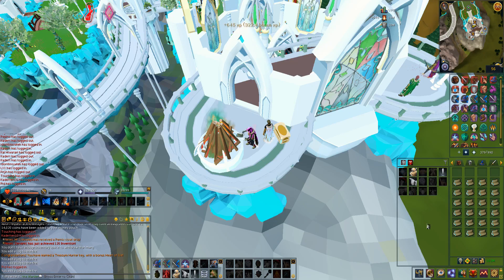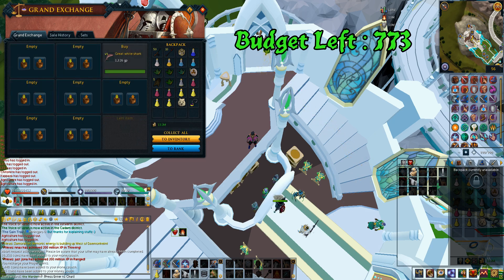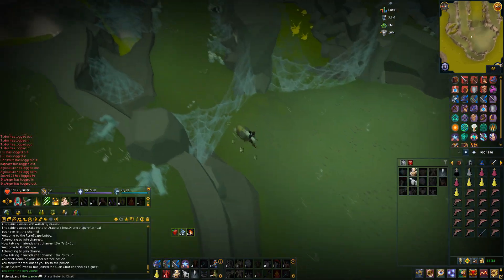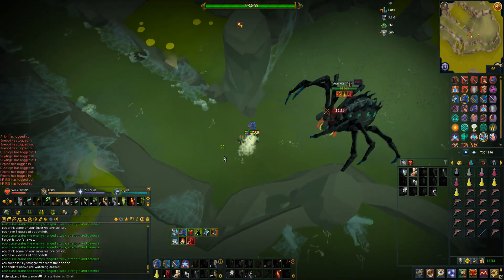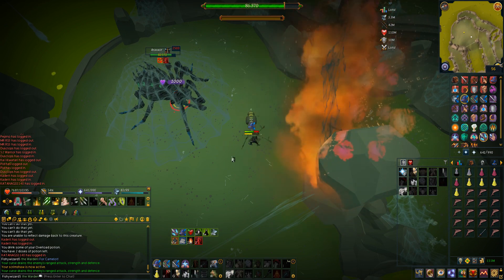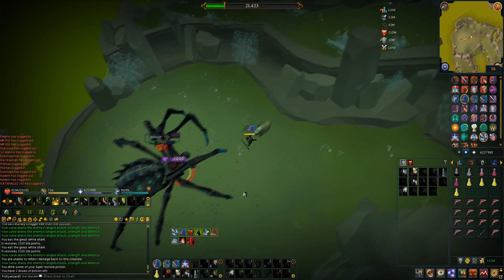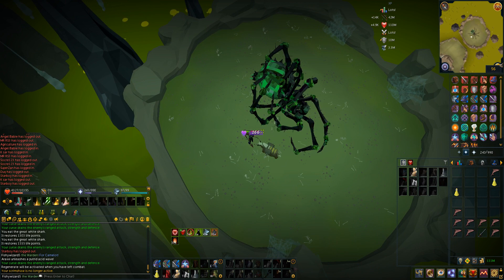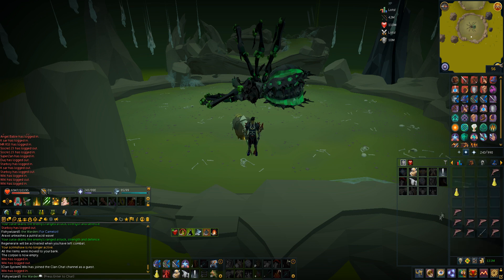Runescape Bossing On A Budget Episode 17 by Fishywizard5 : ARAXXOR/ARAXXI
This is the 17th episode of my audacious adventure... I hope you all enjoy!